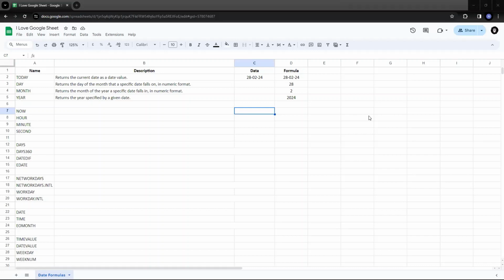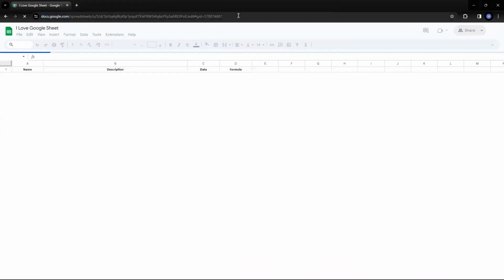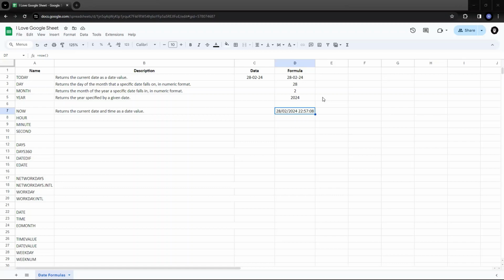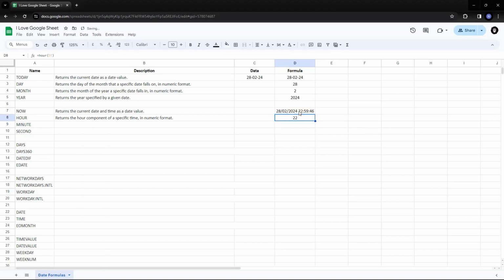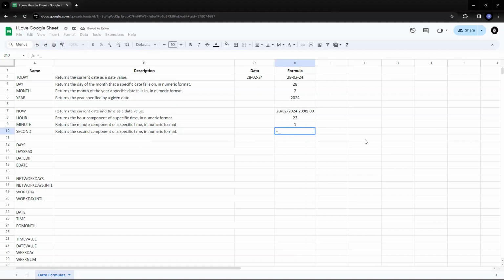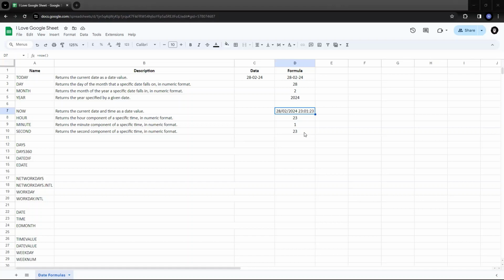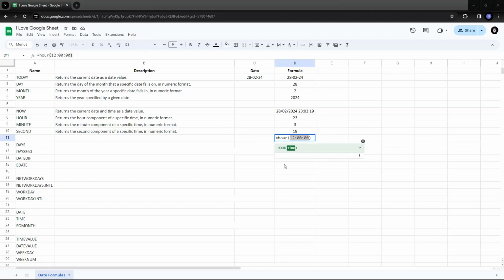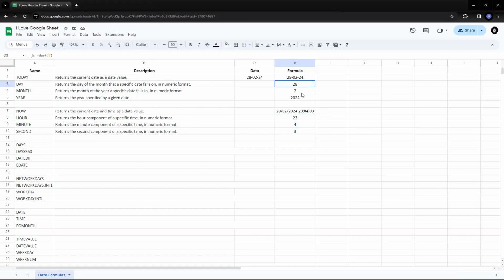FUNCTIONS AND FORMULAS? DATE & TIME : Now | Hour | Minute | Second